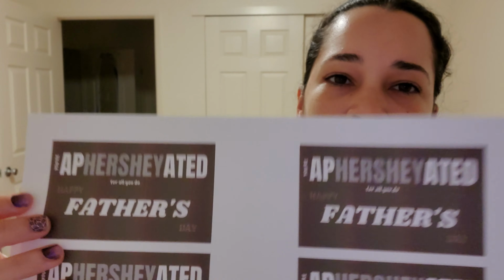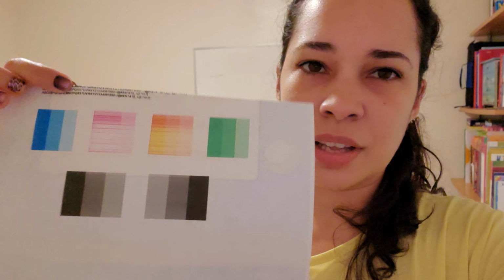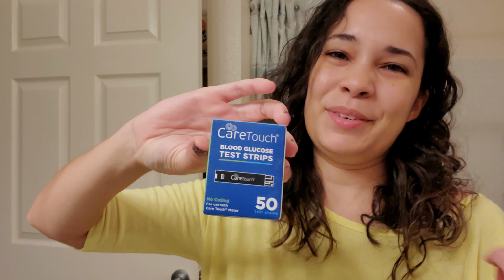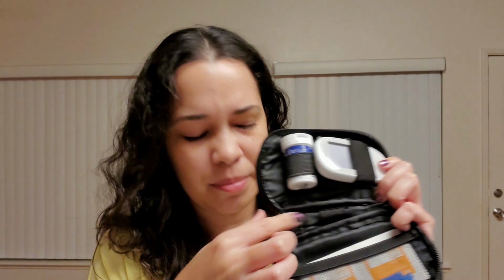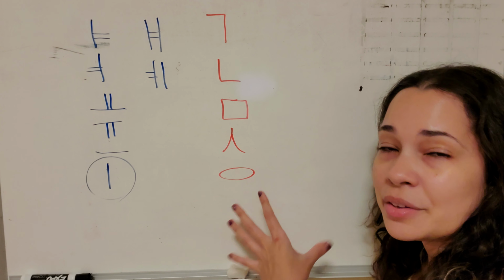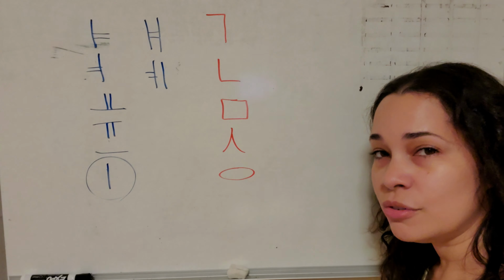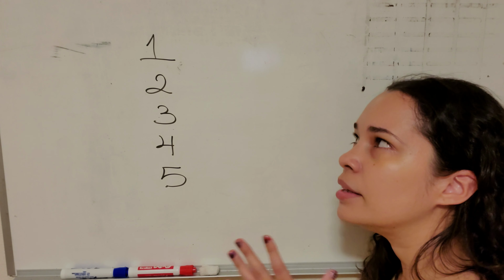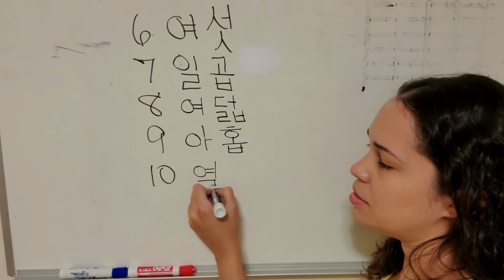Another Power Outage | Home Business Obstacles | High Blood Sugar? | Korean Numbers 1-10 | 20-05-18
"When everything seems to be going against you, remember that the airplane takes off against the wind, not with it." -- Henry Ford

What do you do when your entire to-do list depends on technology, but the power goes out right before your spouse goes to work mid-afternoon and everything breaks after the power comes back? You keep going! It's frustrating as heck to not be in control of what is your responsibility and step on Lego after Lego while trying to get things done, but being defeated is not the only option.

FOLLOW ME Instagram - @verolovesbunnies